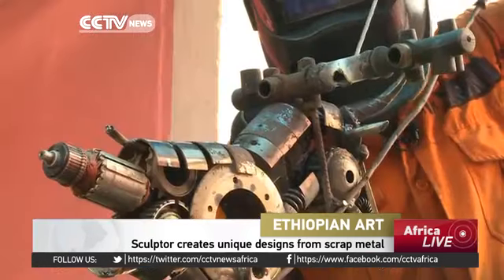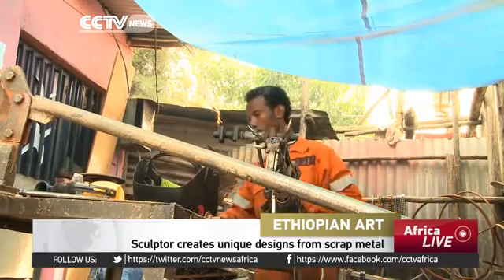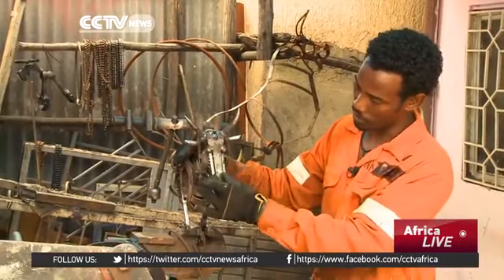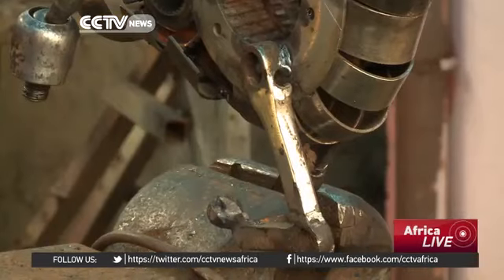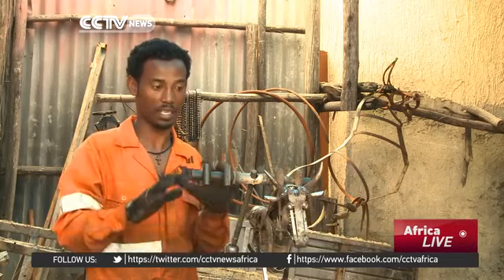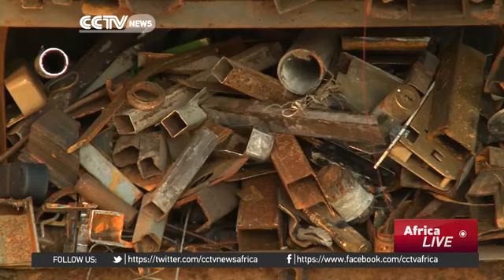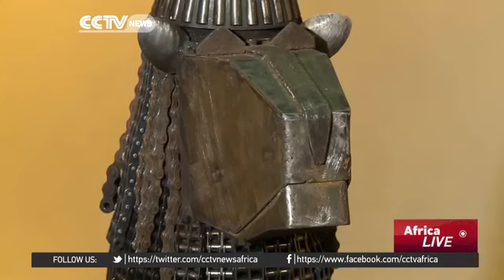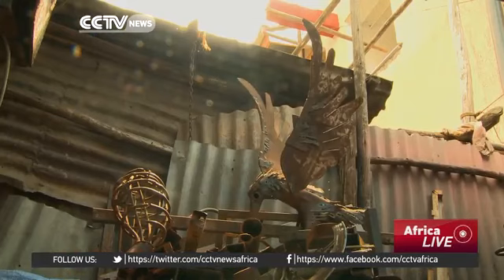24430 Kunst CCTV Afrique Ethiopian sculptor creates unique designs from scrap metal